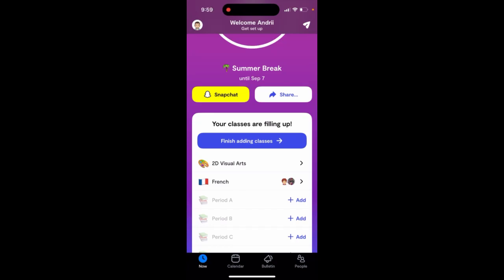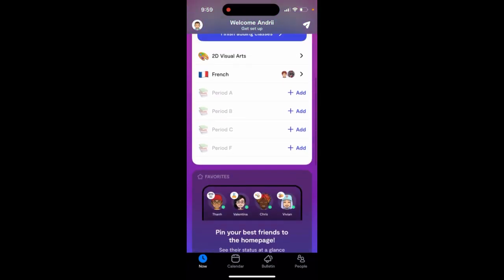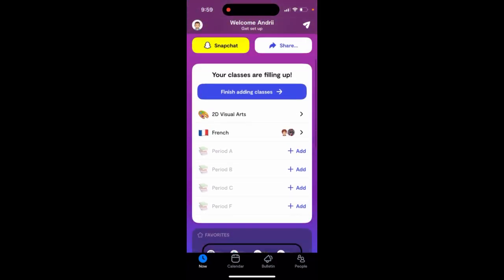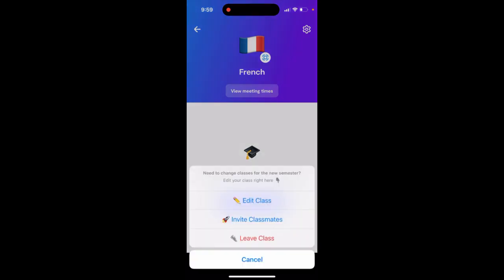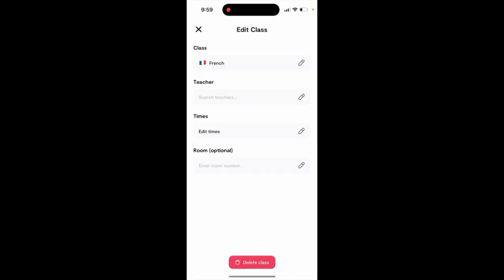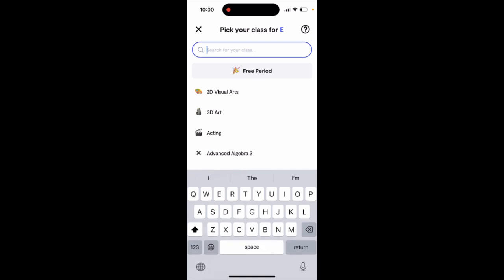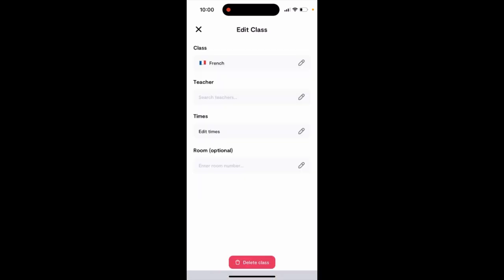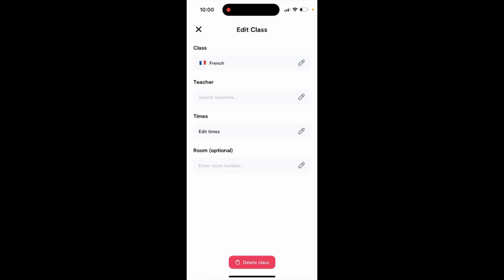How to leave class in Saturn app?